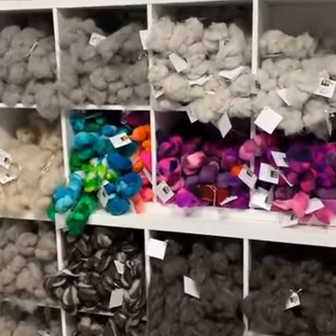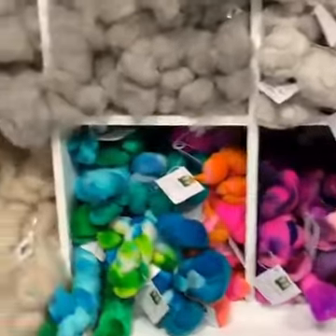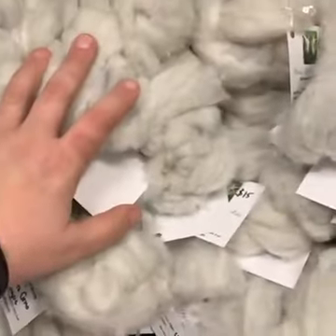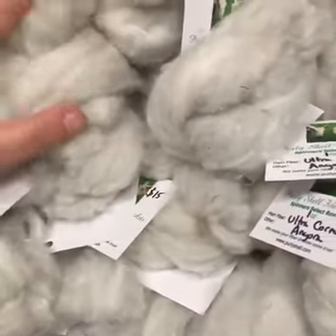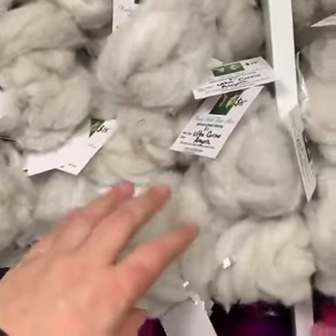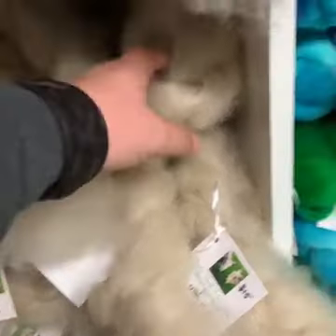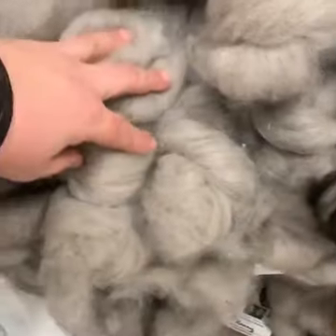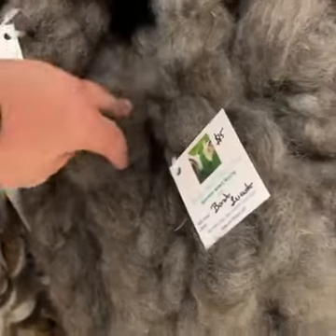(Archive) It’s so pretty!!!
Originally uploaded to Facebook on Feb. 9, 2019.
Original Description:
It’s so pretty!!!